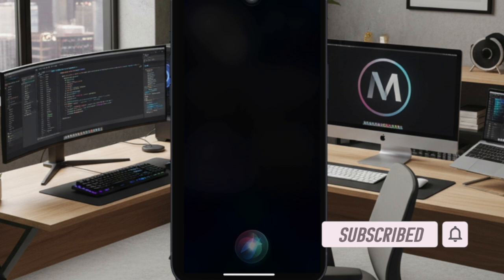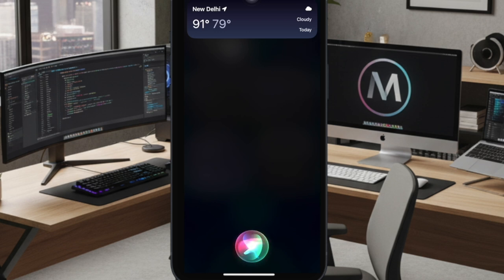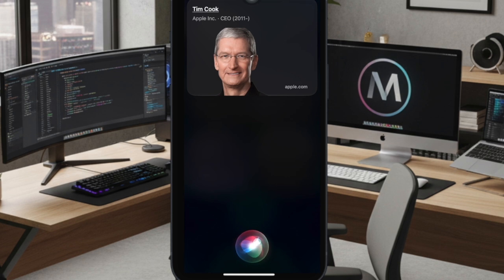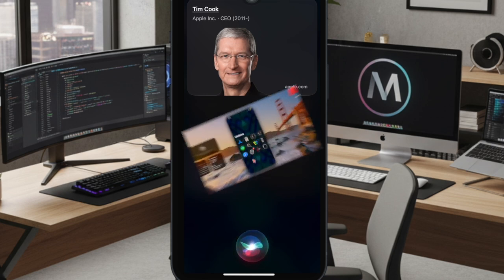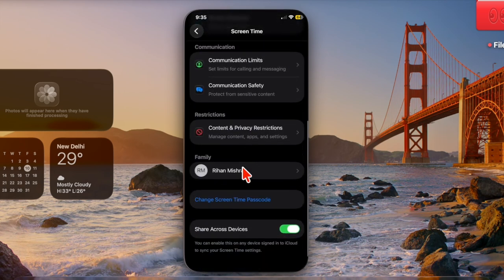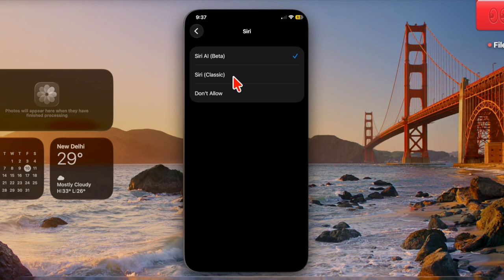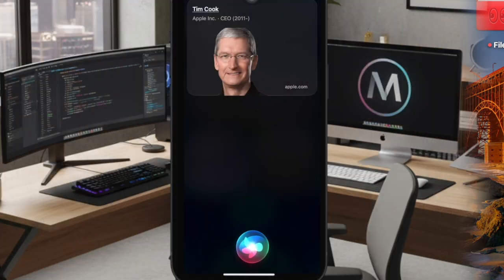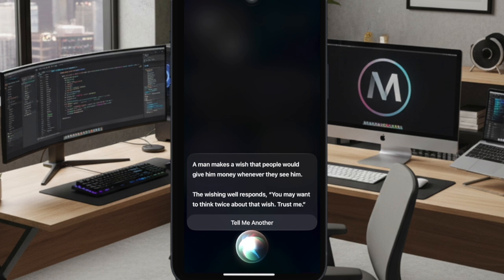How to Get Back Siri Classic in iOS 27 on iPhone & iPad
Miss the classic Siri experience on your iPhone or iPad? In this video, we'll show you how to switch back to Classic Siri in iOS 27 if your device supports the option. Whether you prefer the familiar Siri interface or don't want to use the new Siri AI experience, this step-by-step guide will help you restore the classic assistant in just a few taps.